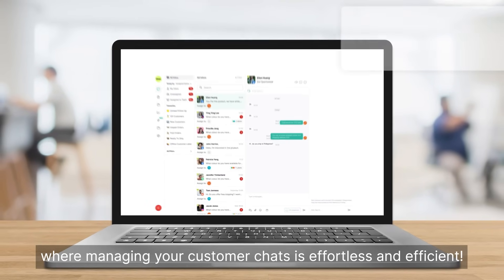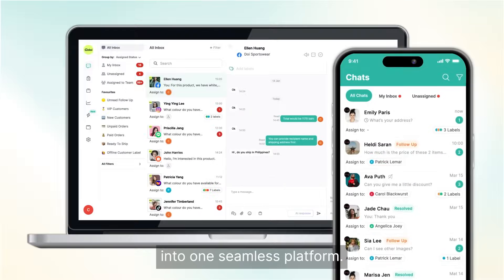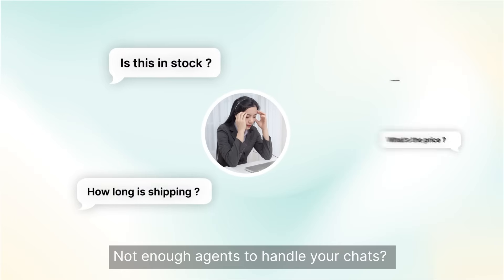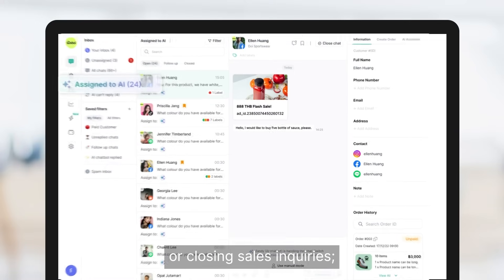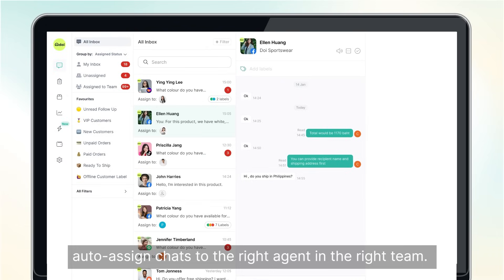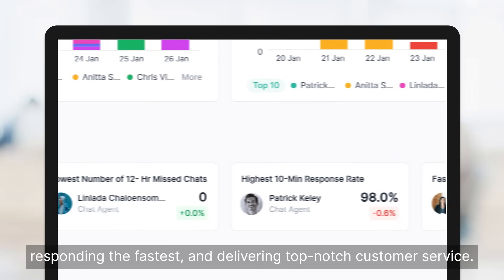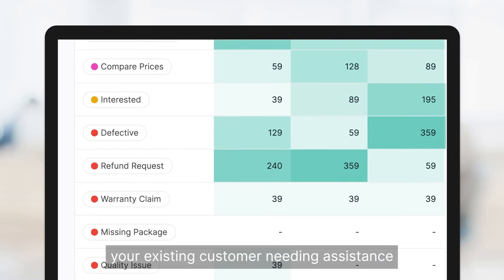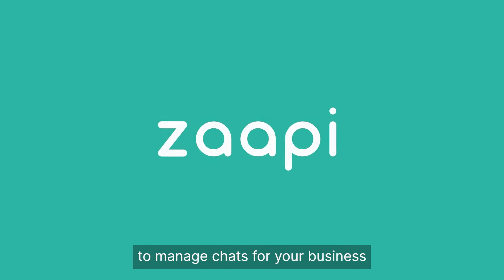[EN] Walkthrough - Get to Know Zaapi | The All-in-One Chat Platform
Zaapi is an all-in-one chat management platform designed to help businesses handle customer messages from every major channel in one place. Whether it’s WhatsApp, Facebook, Instagram, LINE OA, TikTok Shop, Shopee, Lazada, email, or your website’s live chat widget. Zaapi brings all your conversations together, so there’s no more switching between apps.

It helps boost your sales opportunities and makes it easier to manage your support team effectively.

Key features built to support your business:

📌 Automatic customer tagging with keywords
Easily group your customers using smart keyword tagging, making it faster to segment audiences, send targeted messages, and analyze data more accurately.

🤖 Smart AI agent
Respond to customers instantly with an intelligent AI agent that works around the clock, even when your team is offline.

📊 Real-time team performance dashboard
Track how your team performs across different channels with a clear, real-time dashboard to improve efficiency and customer response time.

📤 Shopify integration with built-in CRM
Manage orders and customer data all in one place with seamless Shopify integration and an automatic customer database.

📢 Broadcast messaging system
Send bulk messages to multiple customers at once vi  WhatsApp or LINE OA, saving time and reaching the right audience with ease.

And many more features designed to simplify online selling and help your business grow.